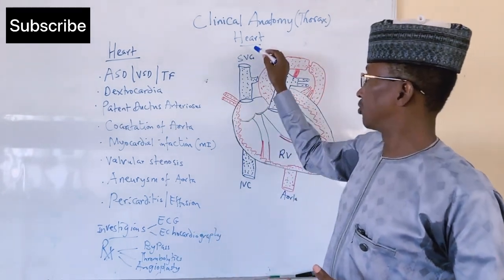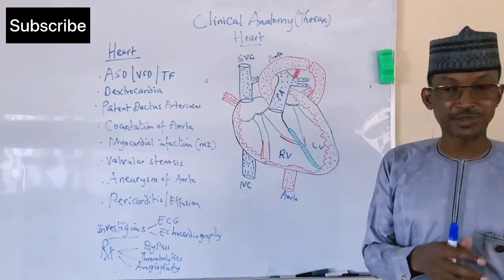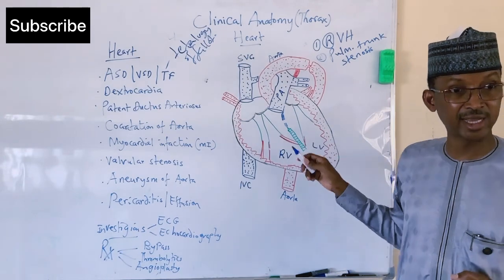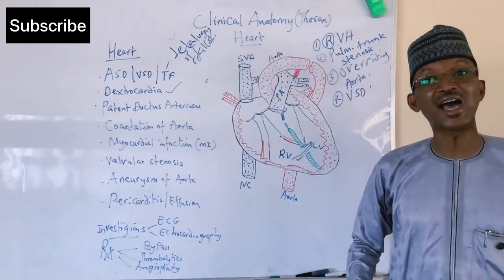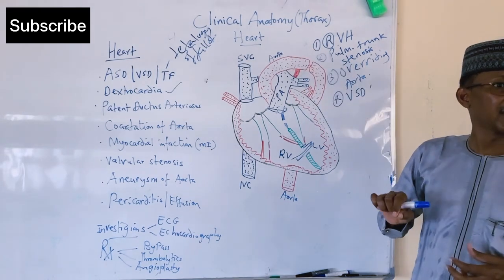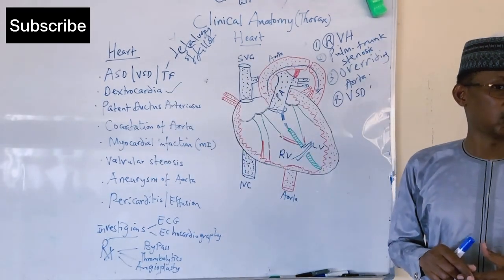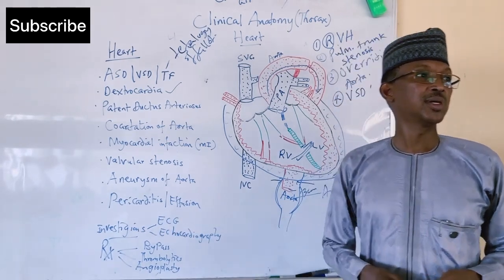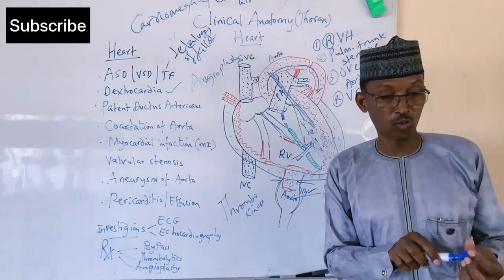Clinical Anatomy of the Heart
This video describes the congenital and acquired diseases or conditions affecting the heart. The congenital conditions are the Atrial septal defect (ASD), Ventricular septal defect (VSD), tetralogy of Fallot, patent ductus arteriosus, coarctation of aorta and dextrocardia. Others are myocardial infarction, cardiomegally due to hypertension and diabetes etc. Investigations such as electrocardiography, echocardiography are also briefly explained.